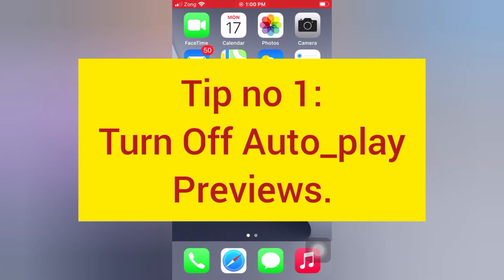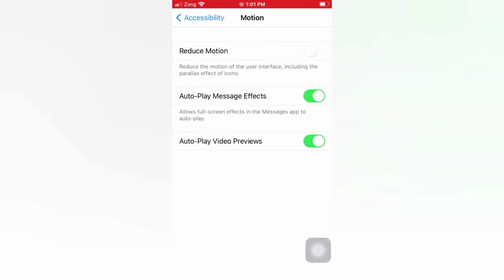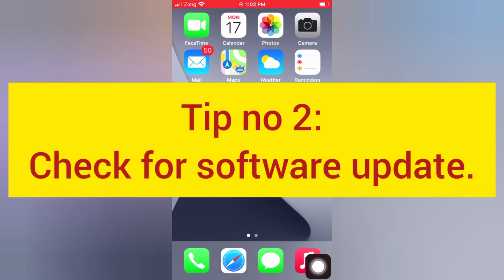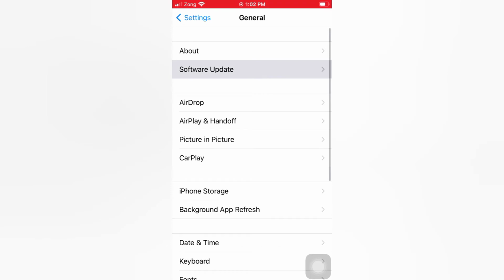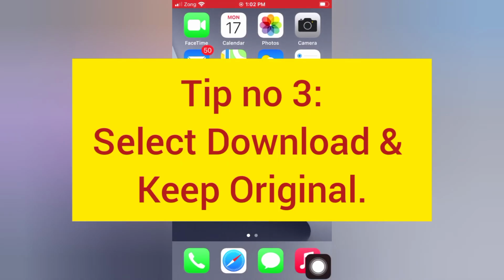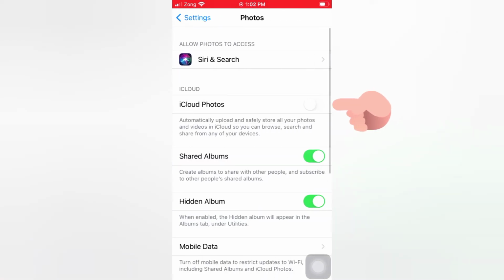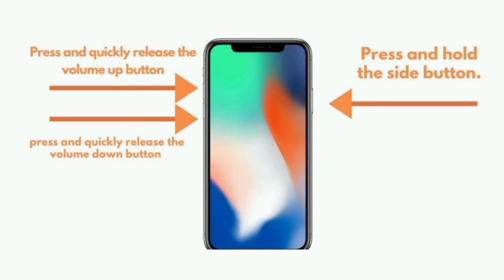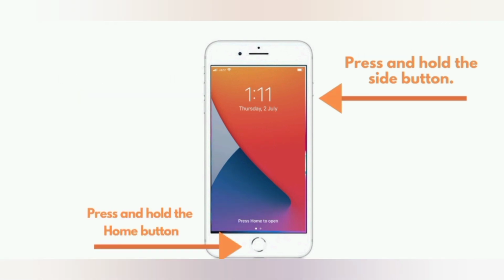How to Fix Unable to Load video on iPhone, Video not playing on iPhone in iOS 15,